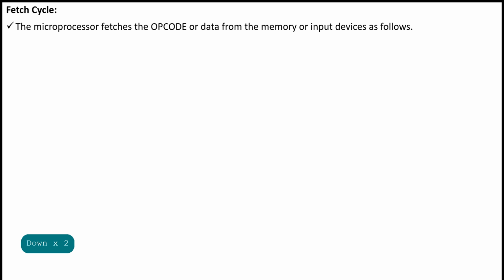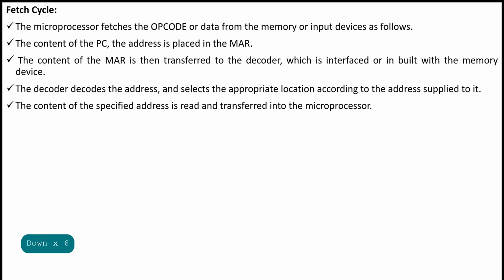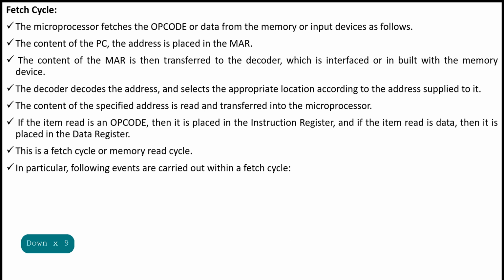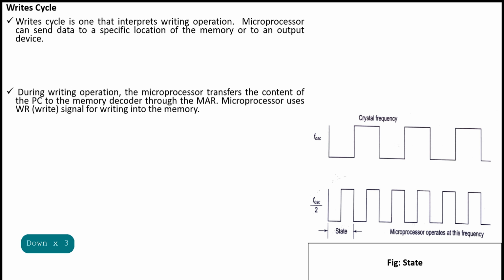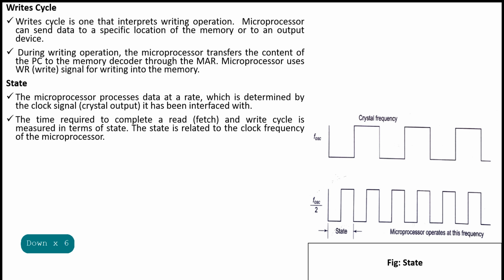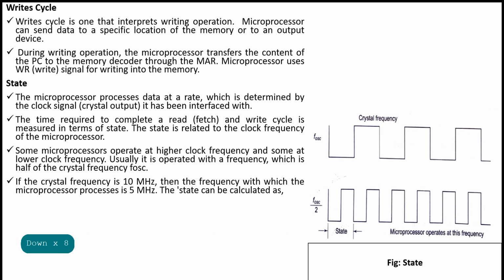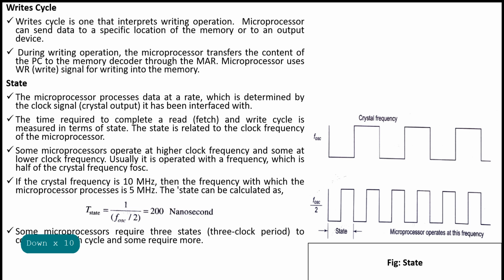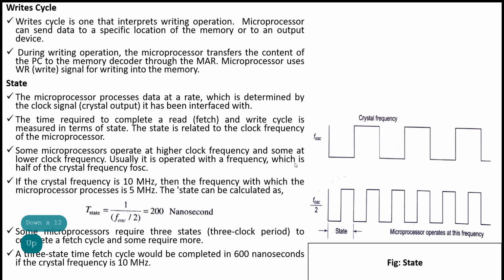17me753_m2_fetch cycle and write cycle